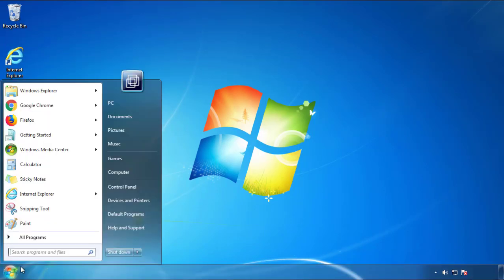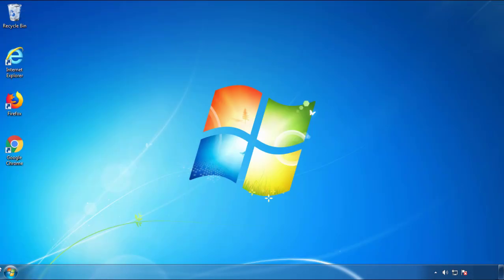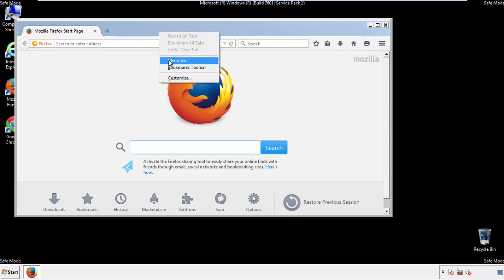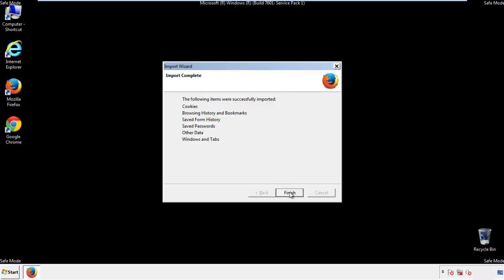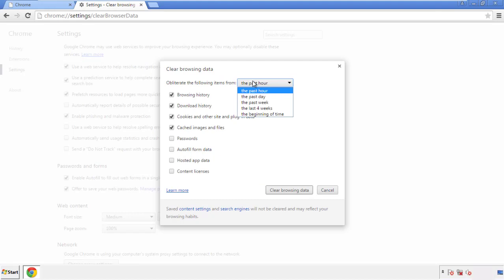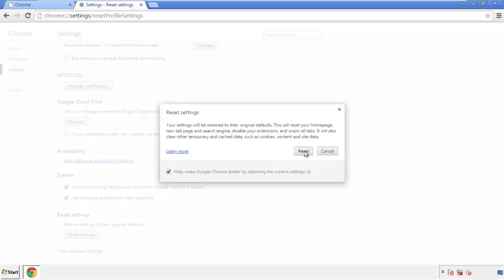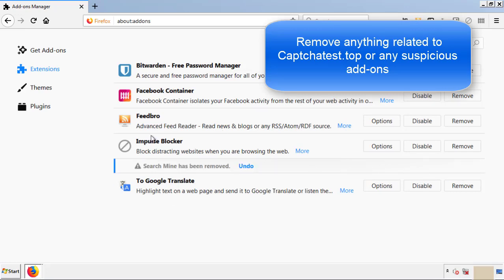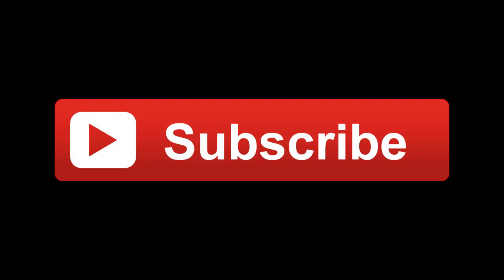Captchatest.top Virus Removal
This video will show you how to remove Captchatest.top from your computer. If you still need help we have a detailed guide to help you with all the steps